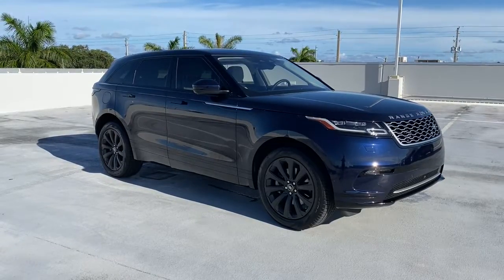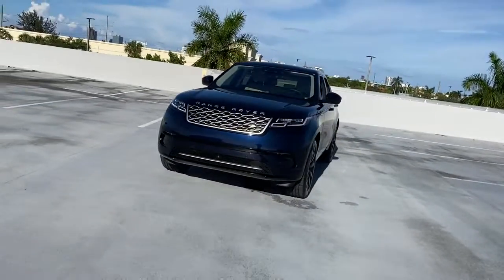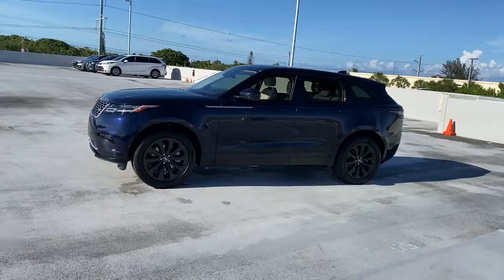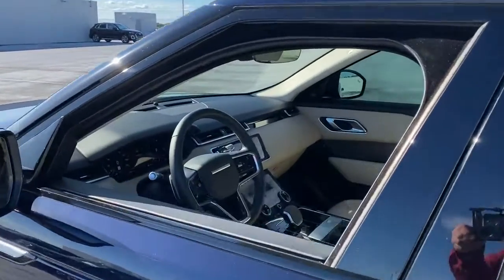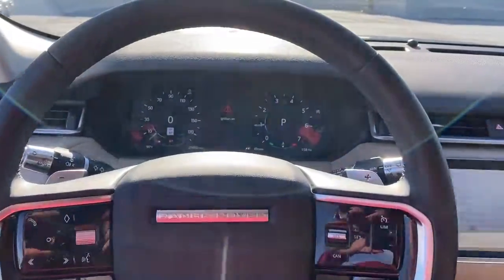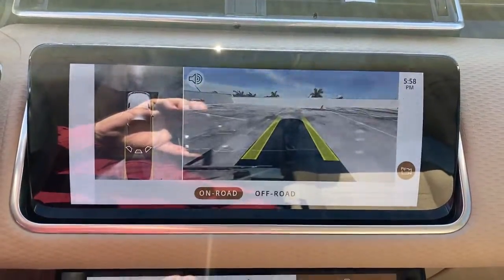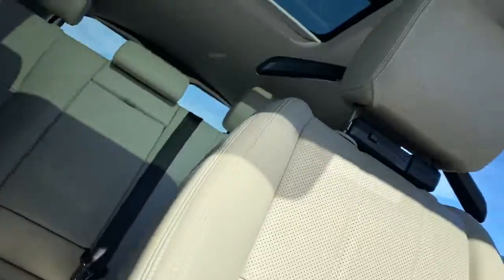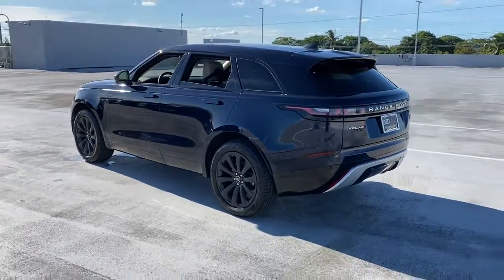2021 Land Rover Range Rover Velar West Palm Beach, Jupiter, Palm Beach Gardens, Wellington, Boyton B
Portofino Blue Metallic Used 2021 Land Rover Range Rover Velar available in West Palm Beach, California at Audi of West Palm Beach. Servicing the West Palm Beach, Jupiter, Palm Beach, Gardens, Wellington & Boyton Beach, FL area.
2021 Land Rover Range Rover Velar P250 S - Stock#: N2107709A - VIN#: SALYJ2EX1MA302696

CARFAX One-Owner. Audi West Palm Beach is proud to offer this Beautiful 2021 Land Rover Range Rover Velar. This P250 S Range Rover Velar is beautifully finished in Portofino Blue Metallic and complimented by Acorn w/Perforated Grained Leather Seat Trim. This vehicle comes well equipped with Only 1 owner!, Apple Car Play, Rearview Camera, Bluetooth Connectivity, Keyless Entry, Navigation, ONE OWNER, LOW MILES, TOP VIEW CAMERA SYSTEM, HEATED AND VENTILATED FRONT SEATS, BLUETOOTH, BACKUP CAMERA, POWER GESTURED TAILGATE, INTERSACTIVE DRIVER DISPLAY, REAR SEAT CONVENIENCE PACK, 14 WAY DRIVER SEAT, and 20 INCH 10 SPOKE WHEEL PACKAGE.brbrbrAt Audi West Palm Beach, We promise to provide you a tailor made luxury automotive experience not found anywhere. Audi West Palm has been serving South Florida and beyond for more than 20 years as an authorized Audi location based in West Palm Beach, FL. Our professional, highly-trained staff values your time, and is committed to ensuring you find the most suitable new or used luxury vehicle for your lifestyle. * All pricing and details are believed to be accurate, but we do not warrant or guarantee such accuracy. The prices shown above may vary from region to region, as will incentives and are subject to change without notice. Prices and payments do not include tax, tags, finance charges, doc charges, emission testing charges or other fees required by law, vehicle sellers or organizations. While every effort has been made to ensure display of accurate data, the vehicle listings within this website may not reflect all accurate vehicle items. Accessories and color may vary. All inventory listed is subject to prior sale. The vehicle photo displayed may be an example only. Vehicle photos may not match exact vehicles. Please confirm vehicle price with dealership. See dealer for details. Vehicle pricing subject to change based on inventory supply and market pricing.
Navigation system: Connected Navigation PIVI Pro,Premium Exterior Pack,11 Speakers,AM/FM radio: SiriusXM,Radio data system,Radio: Meridian Sound System (380W),Air Conditioning,Automatic temperature control,Front dual zone A/C,Rear window defroster,Memory seat,Power driver seat,Power steering,Power windows,Remote keyless entry,Steering wheel memory,Steering wheel mounted audio controls,Four wheel independent suspension,Speed-sensing steering,Traction control,4-Wheel Disc Brakes,ABS brakes,Child-Seat-Sensing Airbag,Dual front impact airbags,Dual front side impact airbags,Emergency communication system,Front anti-roll bar,Low tire pressure warning,Occupant sensing airbag,Overhead airbag,Rear anti-roll bar,Power moonroof,Narvik Black Front & Rear Lower Bumper,Power Liftgate,Brake assist,Electronic Stability Control,Exterior Parking Camera Rear,Auto High-beam Headlights,Delay-off headlights,Front Fog Lamps,Fully automatic headlights,Headlight cleaning,Rear fog lights,Panic alarm,Security system,Speed control,Auto-dimming door mirrors,Bumpers: body-color,Heated door mirrors,Narvik Black Pinstripe Finisher,Power door mirrors,Spoiler,Turn signal indicator mirrors,14-Way Front Seats w/Driver Memory,Apple CarPlay & Android Auto,Auto tilt-away steering wheel,Auto-dimming Rear-View mirror,Compass,Driver door bin,Driver vanity mirror,Front reading lights,Garage door transmitter,Illuminated entry,Outside temperature display,Overhead console,Passenger vanity mirror,Rear reading lights,Rear seat center armrest,Tachometer,Telescoping steering wheel,Tilt steering wheel,Trip computer,Front Bucket Seats,Front Center Armrest,Perforated Grained Leather Seat Trim,Power passenger seat,Split folding rear seat,Passenger door bin,20 Wheels,Alloy wheels,Wheels: 20 10 Spoke w/Satin Dark Grey Finish,Rain sensing wipers,Rear window wiper,Speed-Sensitive Wipers,Variably intermittent wipers,3.23 Axle Ratio,Bluetooth Connectivity,Keyless Entry,Navigation